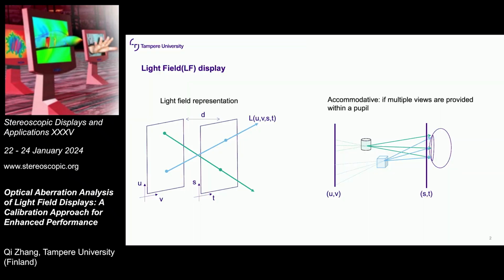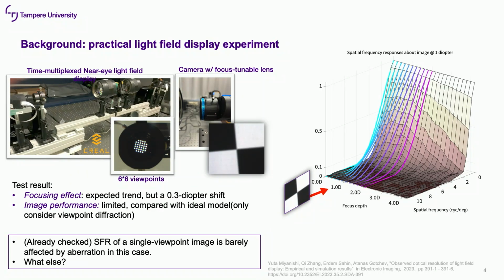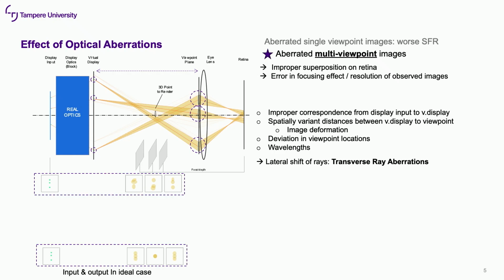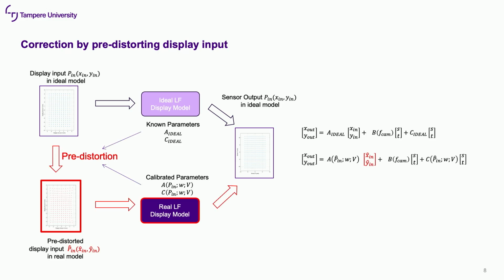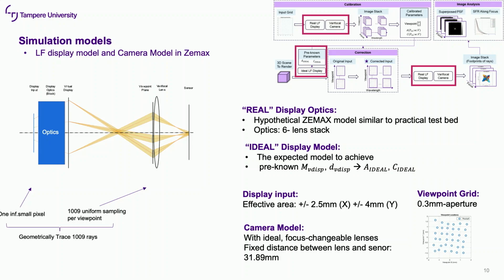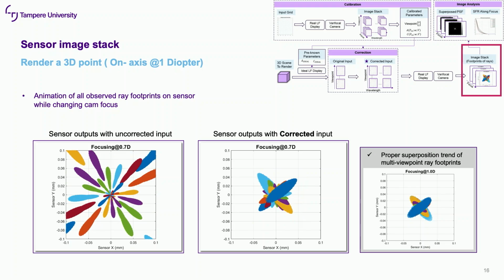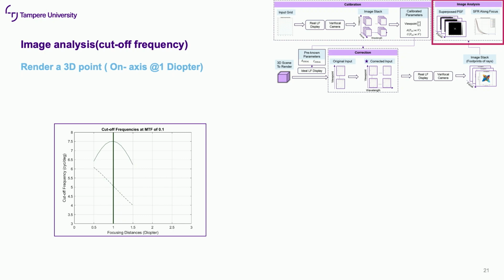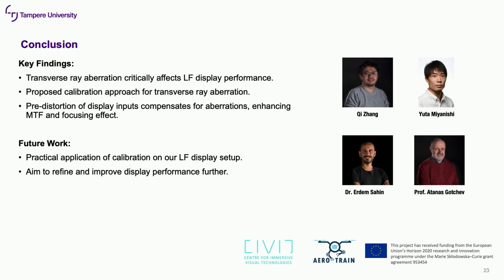SD&A 2024: Optical Aberration Analysis of Light Field Displays …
Title: Optical Aberration Analysis of Light Field Displays: A Calibration Approach for Enhanced Performance [SD&A-344]

Abstract: Real-world optical aberrations in light field (LF) displays can significantly influence overall display performance. They not only degrade the quality of individual viewpoint images but also affect the depth perception when all viewpoint images are superimposed, as perceived by the observer. In this study, we employed an optical model representative of a near-eye, time-multiplexed LF display. We established a relationship between the image input and the resultant output on the observer's sensor, enabling us to calibrate the aberrations associated with both viewpoint locations and image deformities. By pre-adjusting the input elementary images using calibrated coefficients, the impact of these aberrations was compensated. Simulation results, using a practical LF model, indicated improved accuracy of focusing effects and an elevated observed Spatial Frequency Response (SFR) performance, showing that the proposed method effectively neutralized the effects of the discussed aberrations.

Speaker: Qi Zhang, Tampere University (Finland)